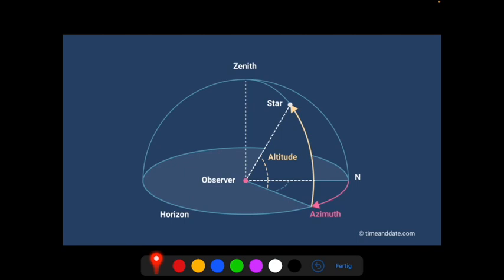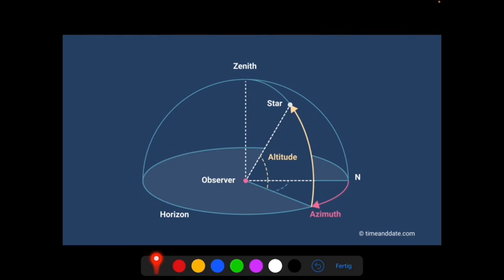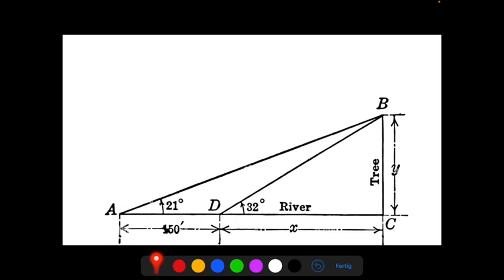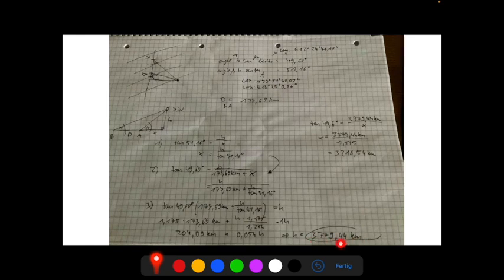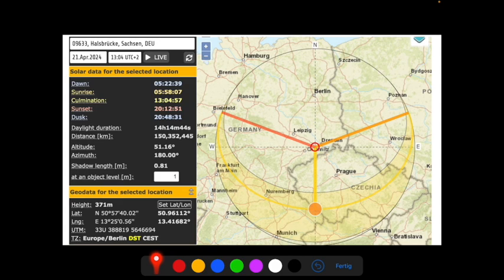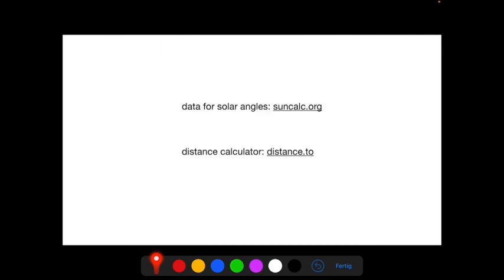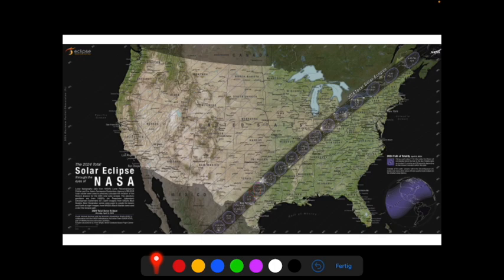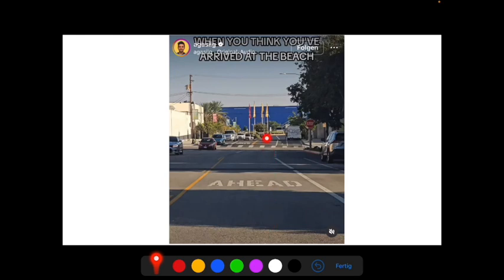altitude of the sun on a flat earth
video contains:
astronomy
trigonometry
tangent
pythagoras
maths
physics
science
celestial body
sun
earth
moon
shape of the earth
ball earth
heliocentric model
flat earth
latitude
longitude
calculation
equation
solar angle
sextant
azimuth
perspective
visual world
perception
distance
maps